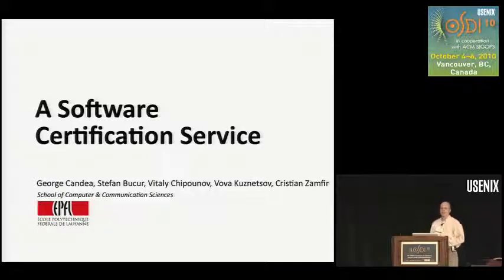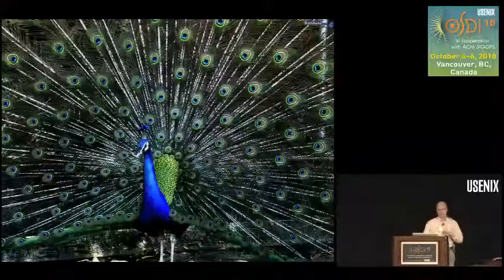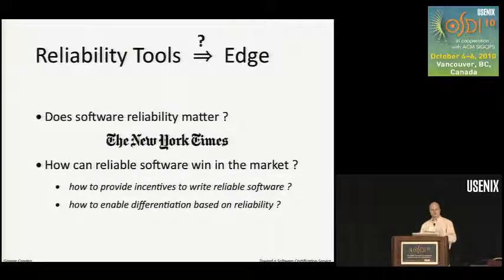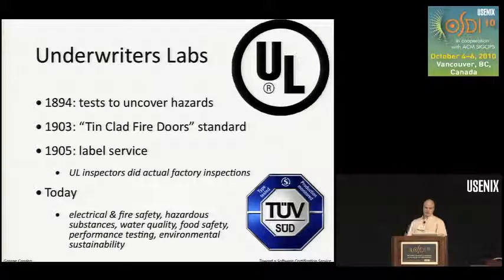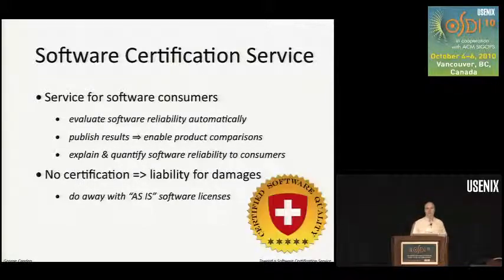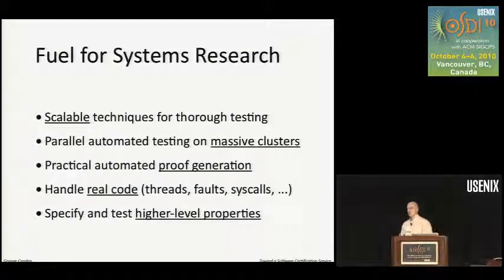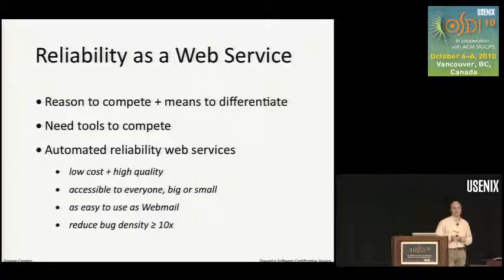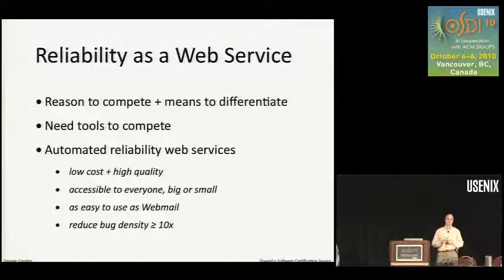A Software Certification Service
Presented at Symp. on Operating Sys. Design and Implementation (OSDI), October 2010

A public certification service provides an objective assessment of a software product's quality. It analyzes software (either in binary or source code form) and, for each defect found, publishes irrefutable evidence of the defect. Based on the defect density, the service rates each product. Consumers use the ratings to make their purchasing decisions, thus motivating software vendors to compete (also) on reliability.